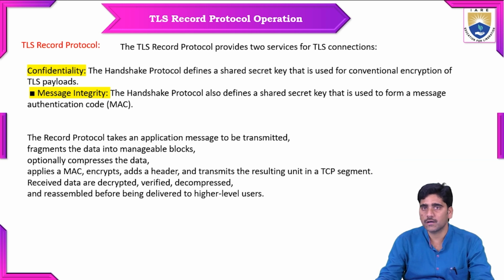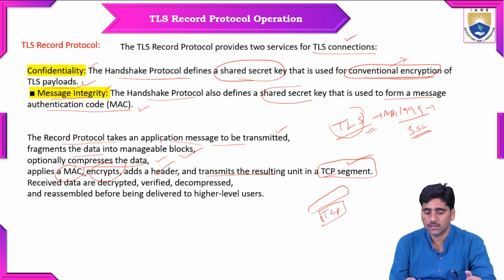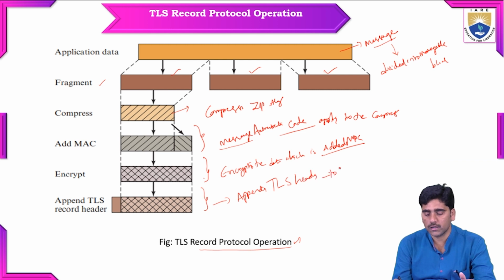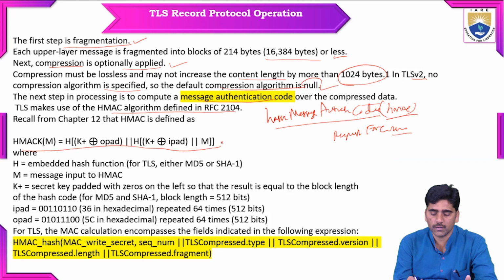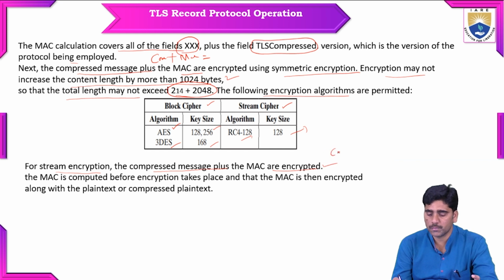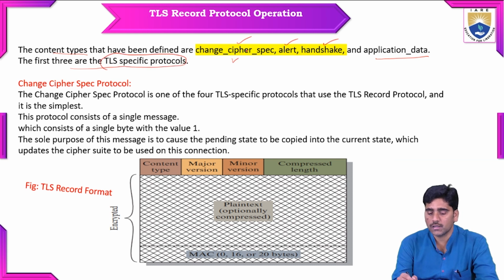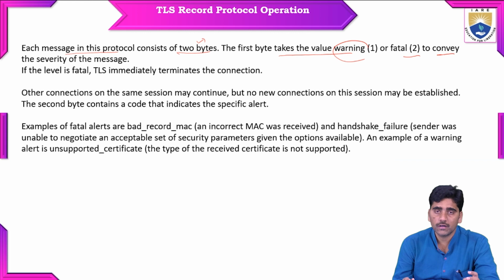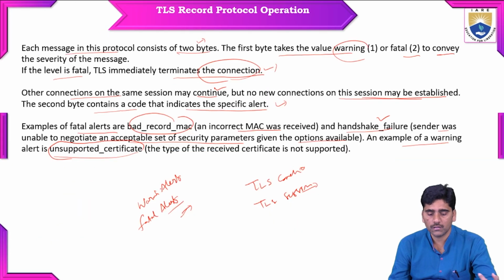Problem Solving on TLS Record Protocol Operation by Mr. Y Manohar Reddy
Problem Solving on TLS Record Protocol Operation by Mr. Y Manohar Reddy | IARE

Telangana, India.